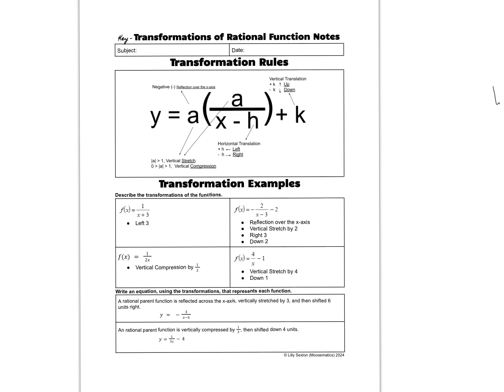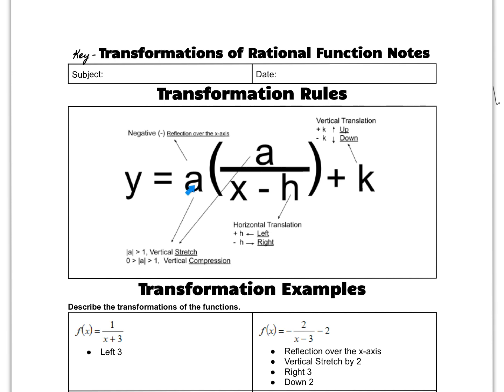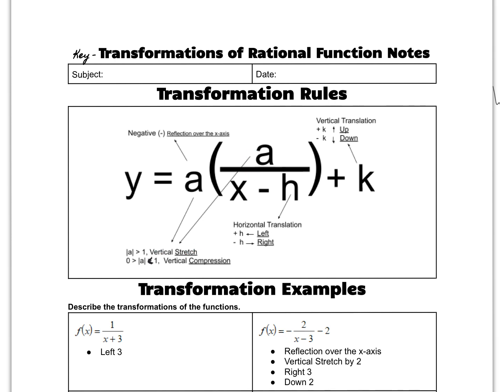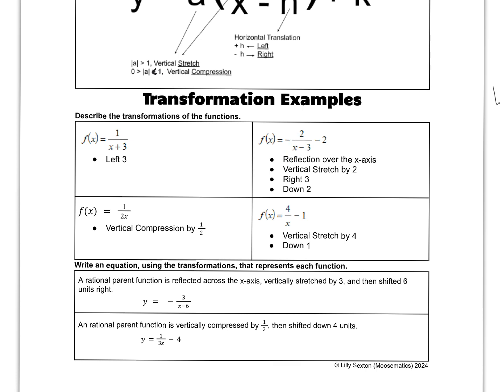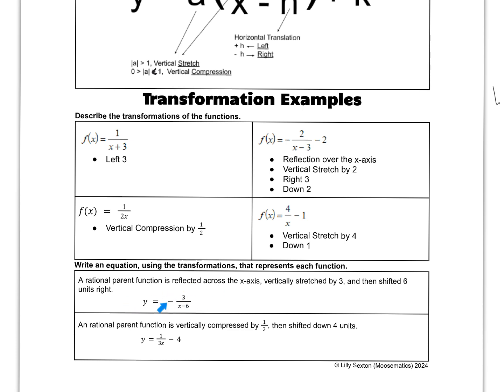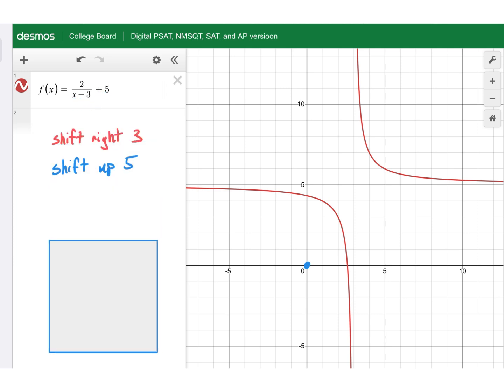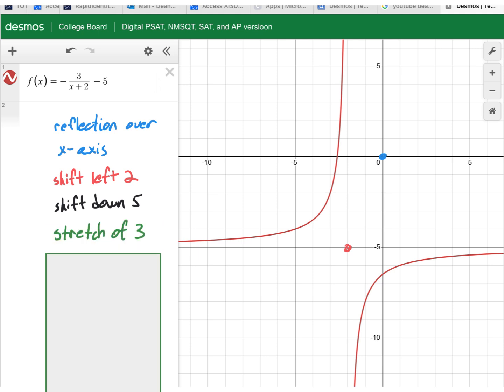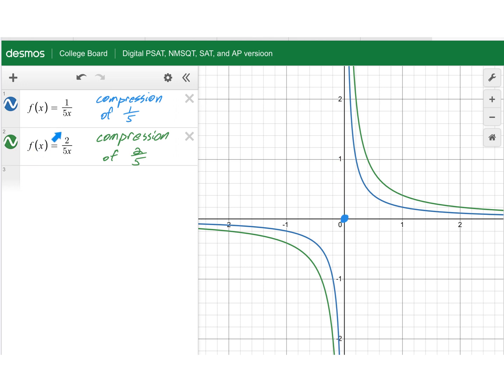Transformations of Rational Functions